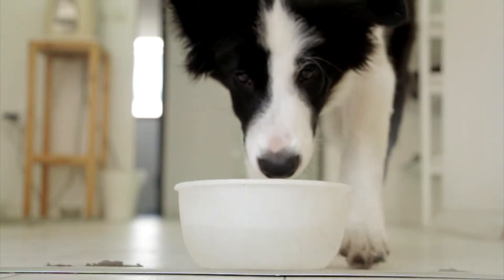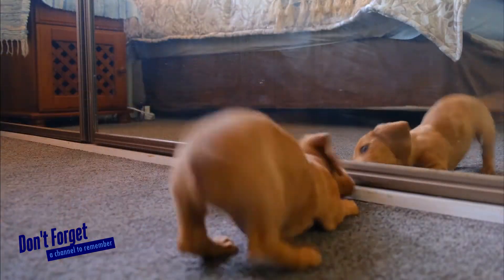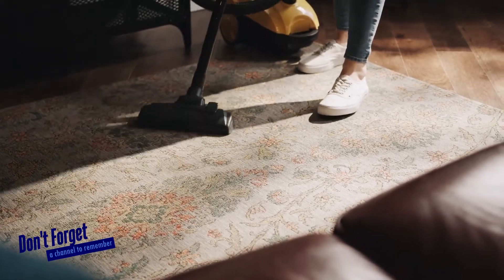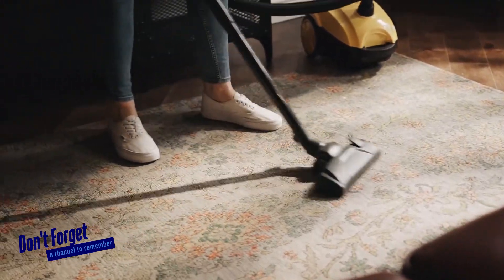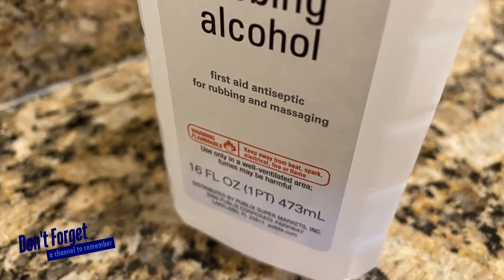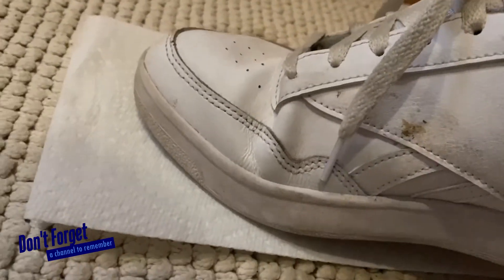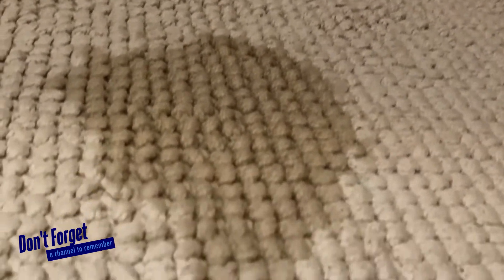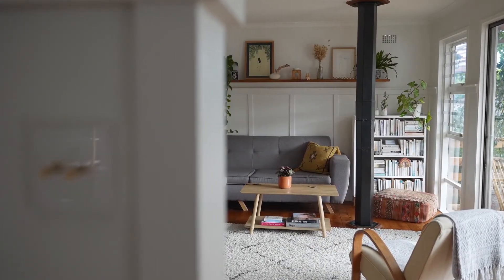Most Effective Way to Remove Dog Urine Smell from Carpet | Don't Forget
Works 100% - it's simple science/organic chemistry. No pet products work permanently like this inexpensive household remedy. It's the best and easiest way to get rid of the lingering odor of dog pee on your carpet and rugs.

Note: This is for spot treatments so you would need to know where to target the odor. This is not a solution for wide carpet areas that have been neglected and abused.